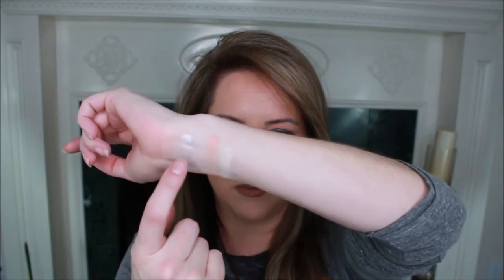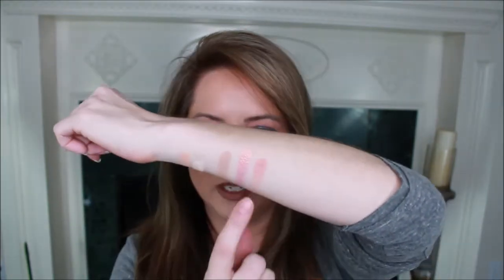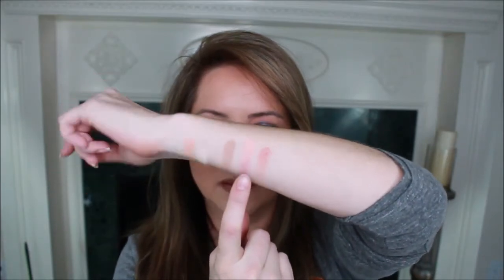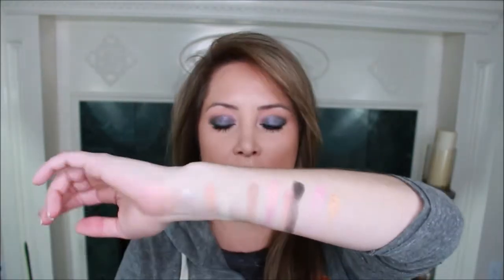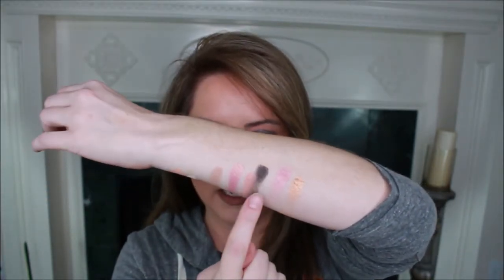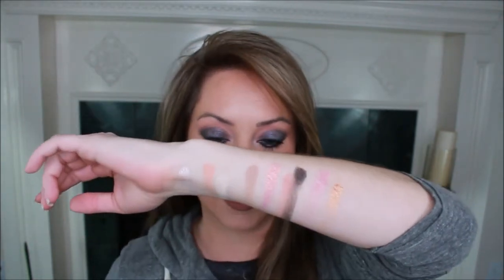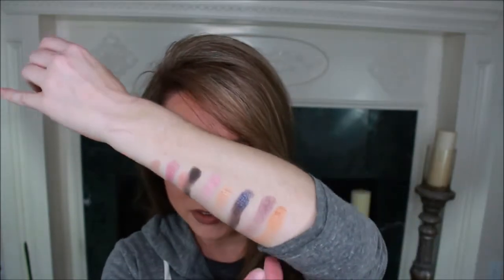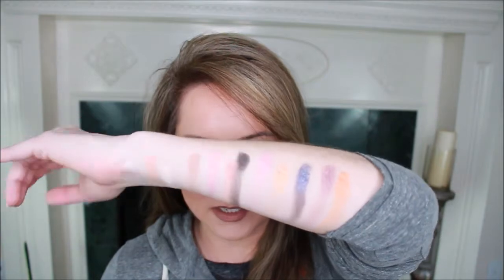New Too Faced White Peach - Yay or Nay - Review and Tutorial